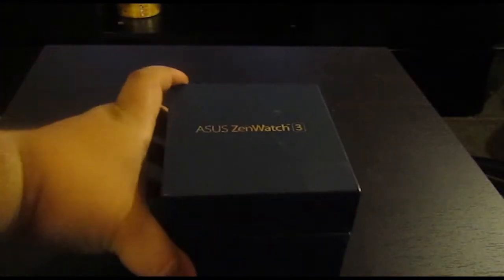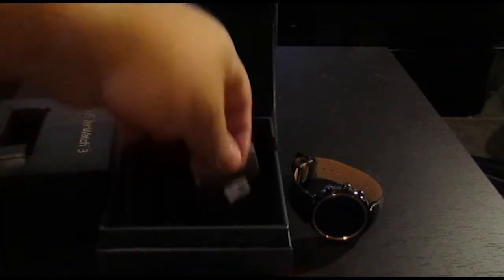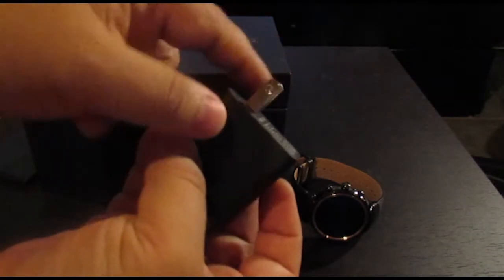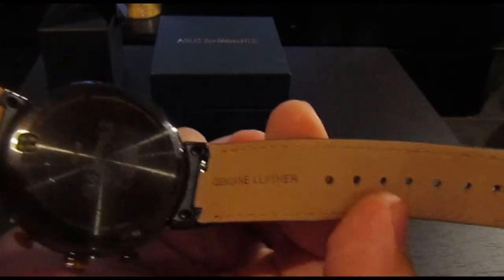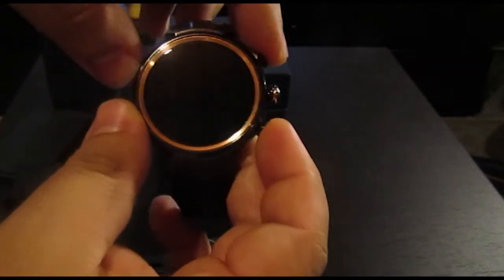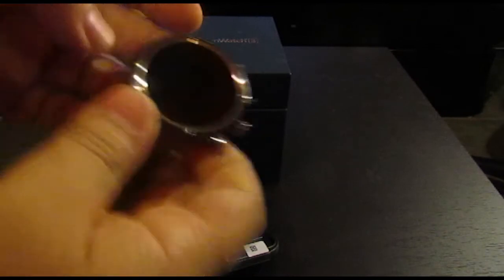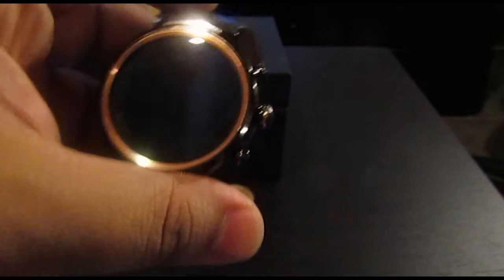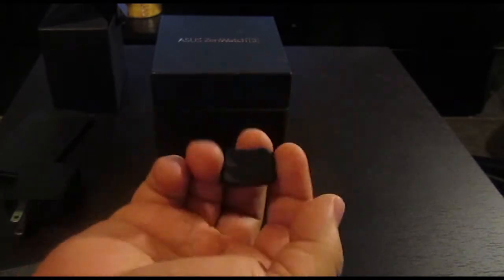Asus Zenwatch 3 Unboxing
Just the unboxing of the Asus Zenwatch 3

If you interested in getting one Check prices below (not available to purchase in South Africa as yet):
- US: US Prices
- UK Prices